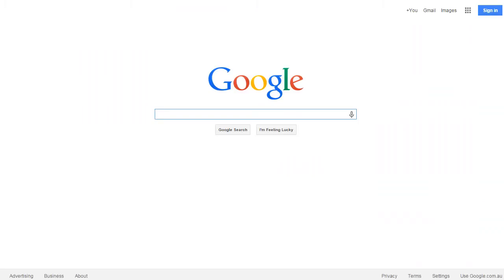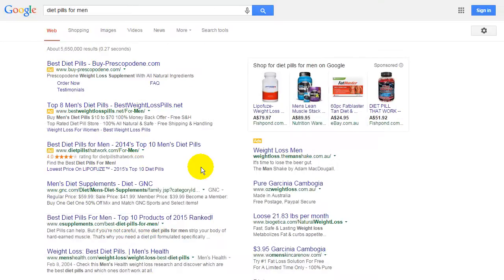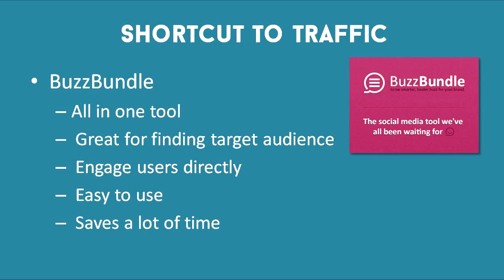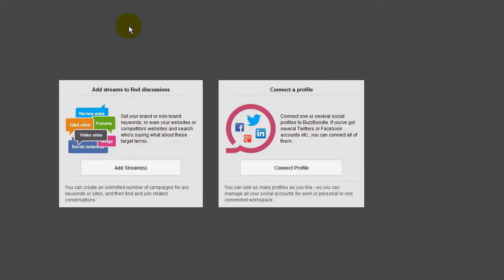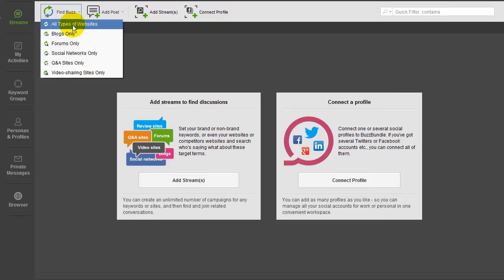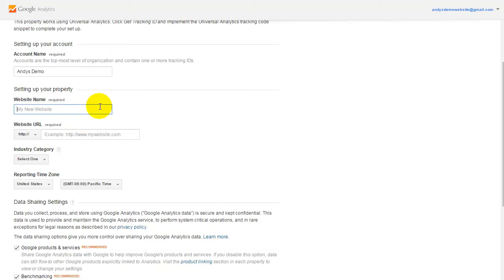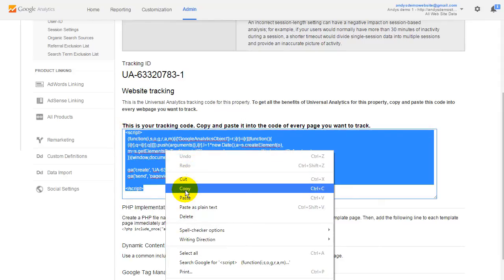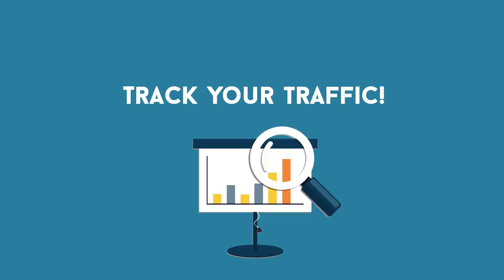How To Generate Mass Quality Free Traffic To Your Blog